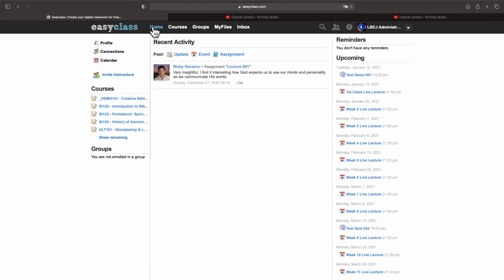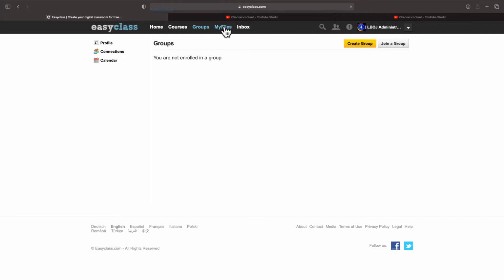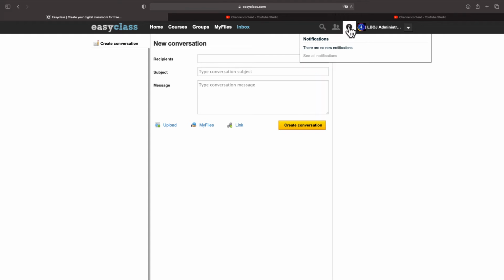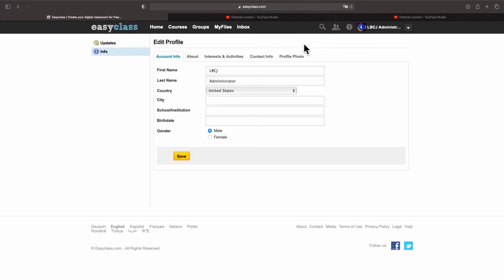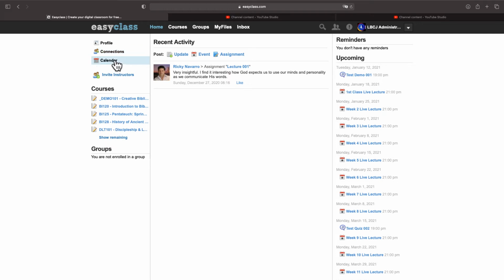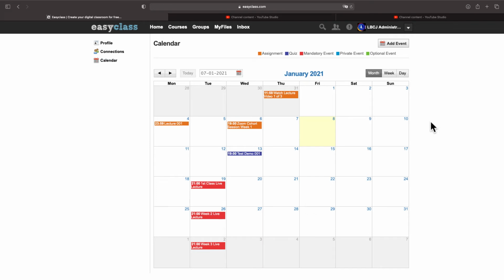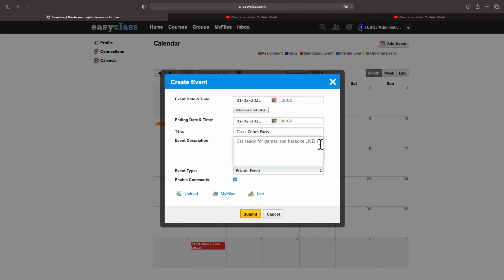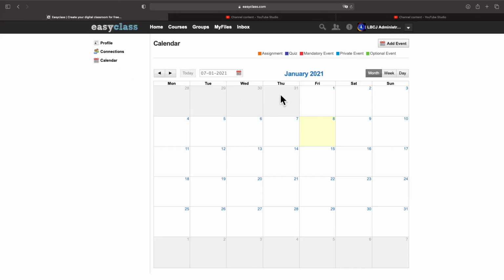LBCJ Instructor Tutorial - Dashboard Overview - VOD 003